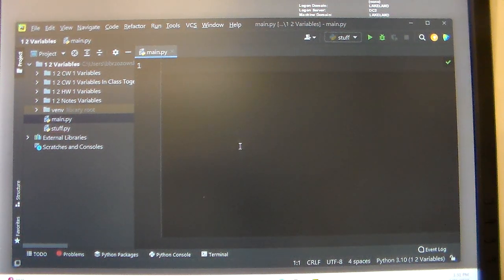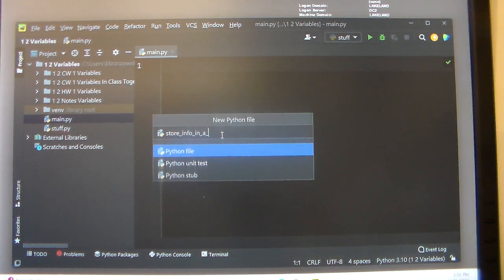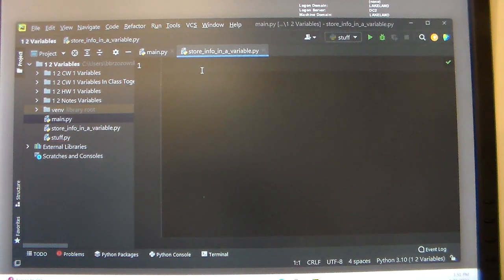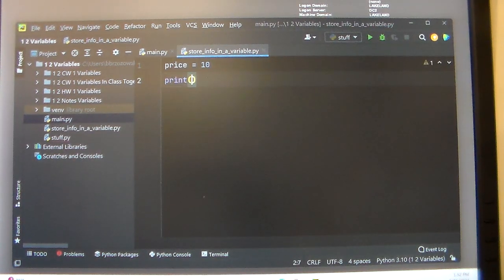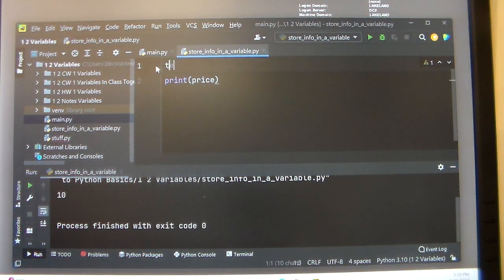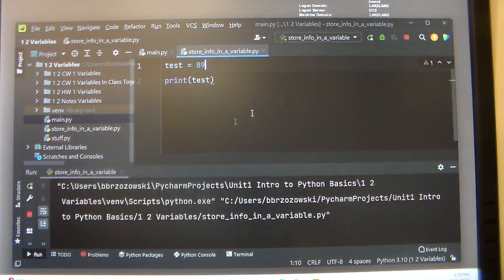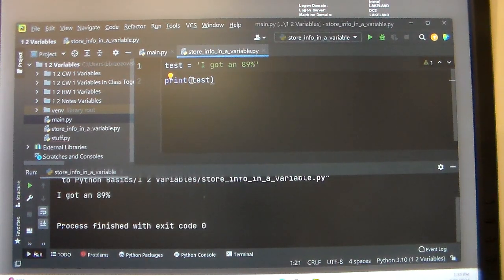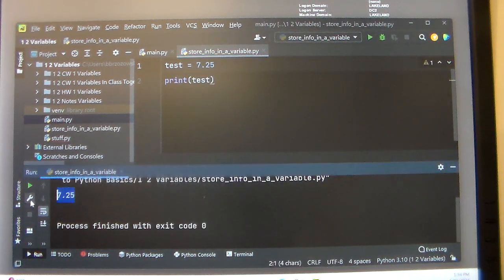1 2 1 Store info in a variable